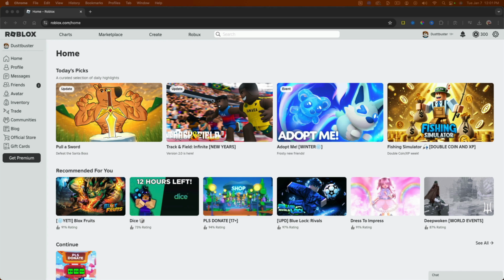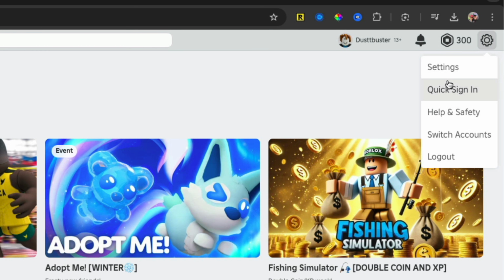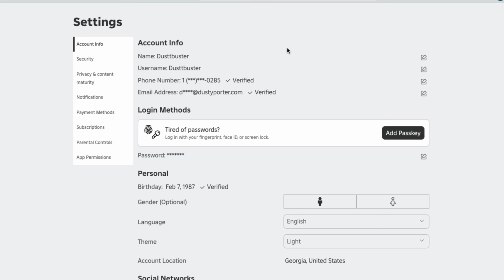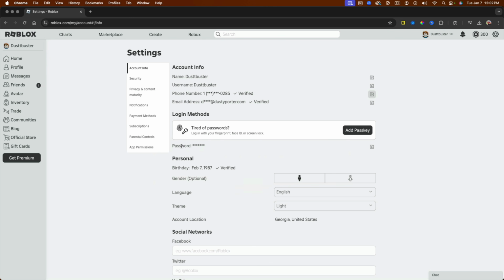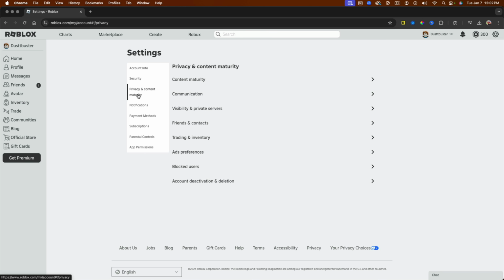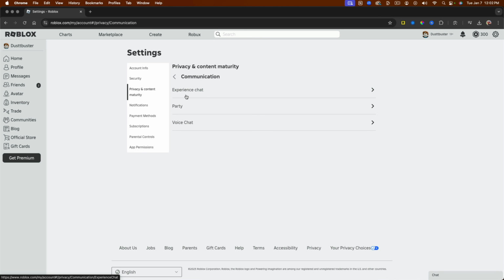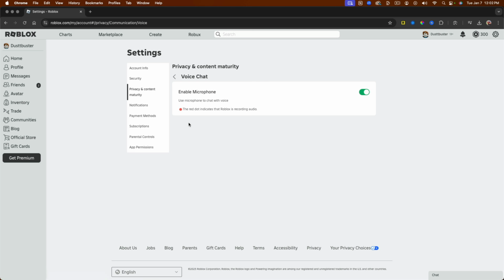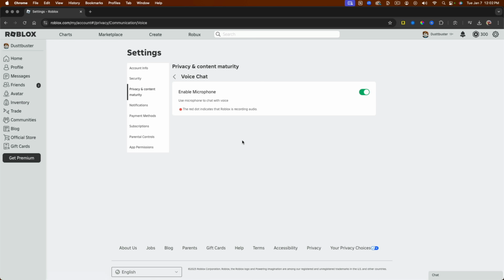How To Get Roblox Voice Chat (Updated 2026)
In this video, learn the updated method to enable voice chat in Roblox. Ensure your account is 13+ years old and has a verified phone number. Navigate through the settings to activate the microphone and understand that not all Roblox games support voice chat. Find FAQs in the pinned comment.

Video:  @YouTubeCreatorsHubPodcast